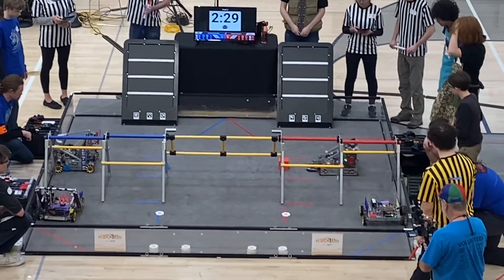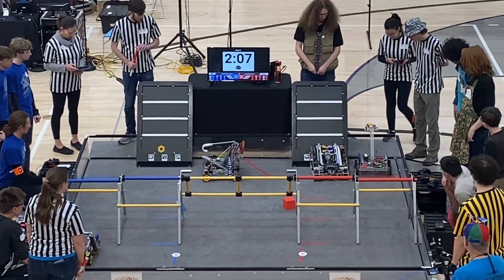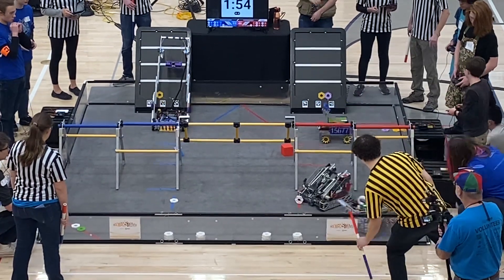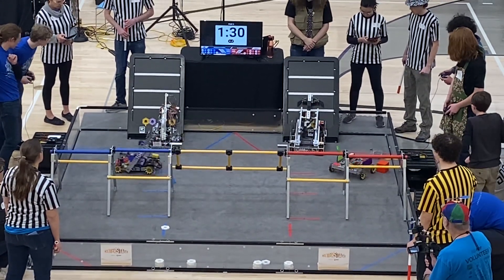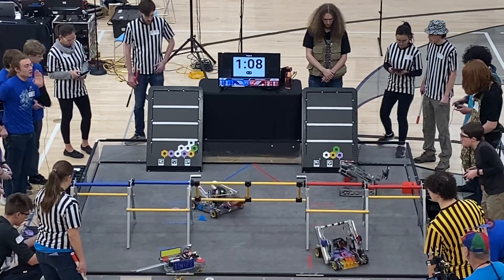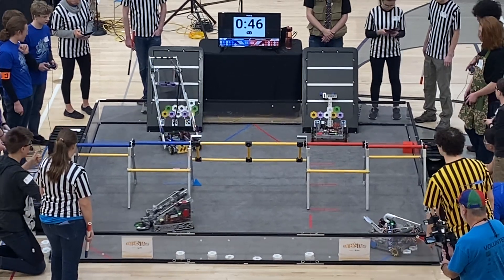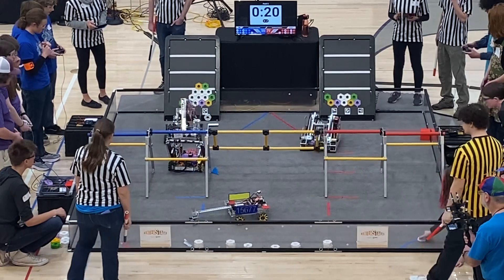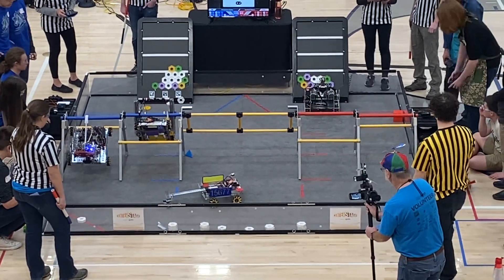FTC CENTERSTAGE Severance Semi-Final 2 Match 2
FTC CENTERSTAGE Severance Semi-Final 2 Match 2. Red Alliance: 22250 Knights of the Ground Cable, 8969 Custom Settings, and 15677 Pentagon. Blue Alliance: 15755 Conductivity, 14659 Pleiades Robotics, and 10448 WHS - Štir.